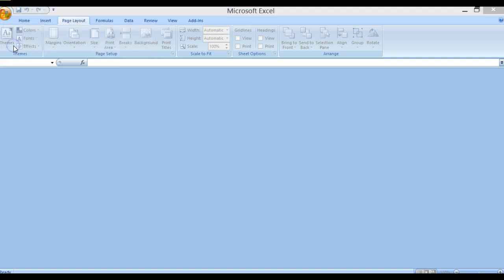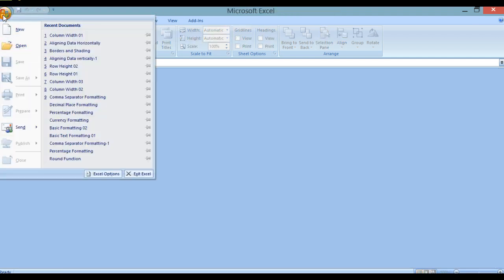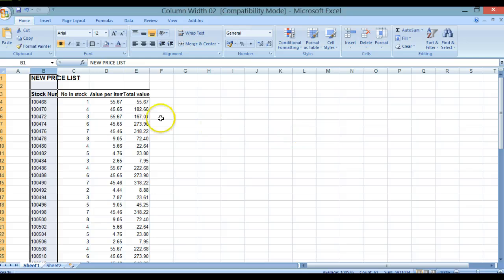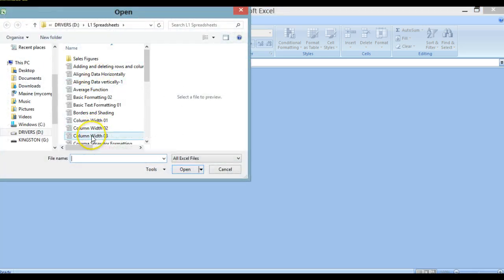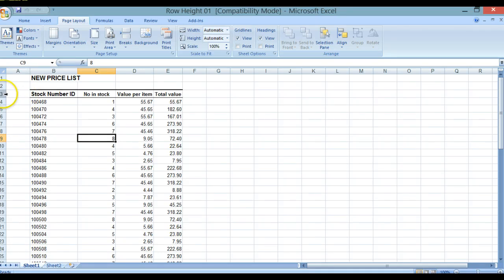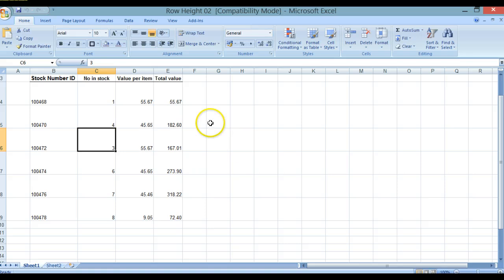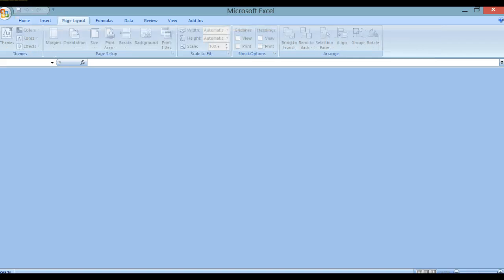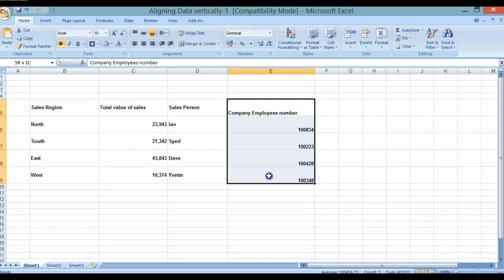Level 1 Spreadsheets Formatting Part 4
Level 1 Spreadsheets Formatting Part 4, Adding shading to columns, rows and cells, Aligning rows, aligning Columns, Vertical and horizontal aligning a spreadsheet. Using print preview to check changes.